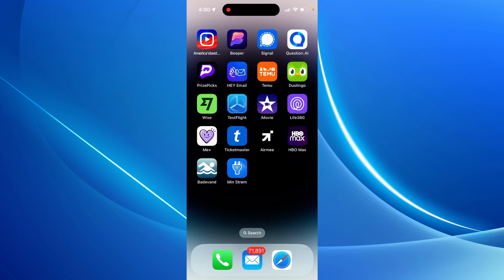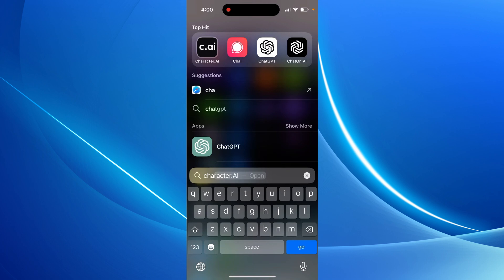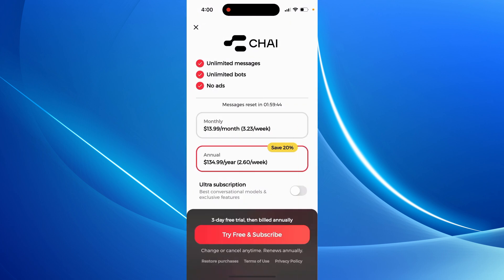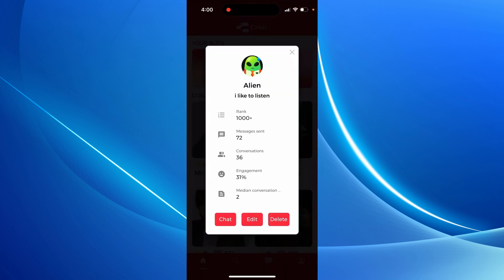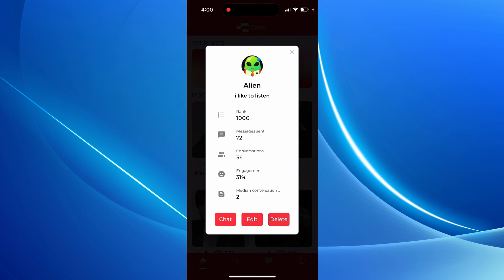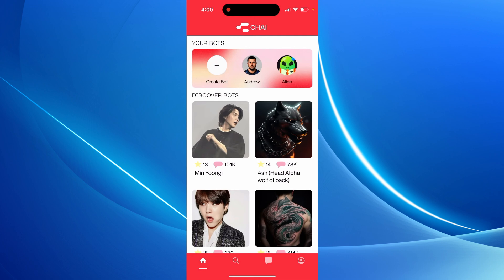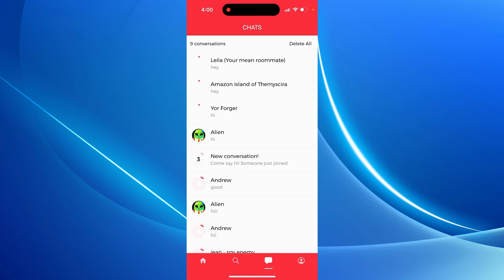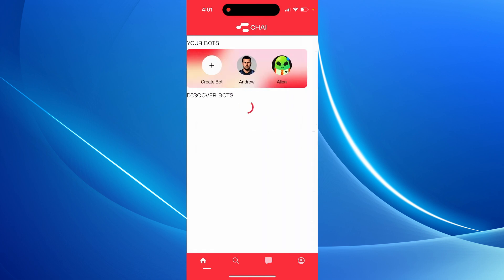How to Read Chats in the Chai App | Full Guide 2025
Thank you! 💬 How to Read Chats in the Chai App | Full Guide 2025 📱🤖

Curious how to view and read past conversations in the Chai app? In this quick tutorial, I’ll walk you through the steps to access your chat history with your favorite AI characters inside the Chai app.

✅ What You’ll Learn:

How to open saved chats in Chai

Navigating the chat interface

What to do if chats disappear or won’t load

Tips to save or bookmark conversations

How message history works with free vs. premium accounts

📌 This guide works for both Android and iOS users.